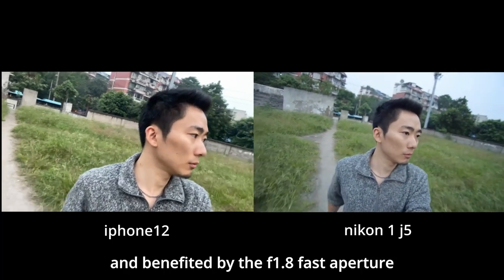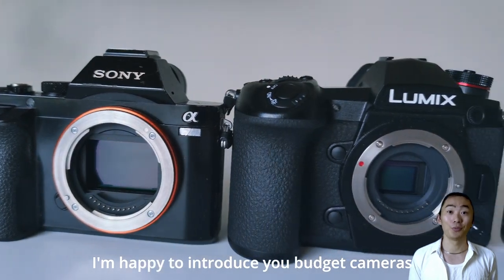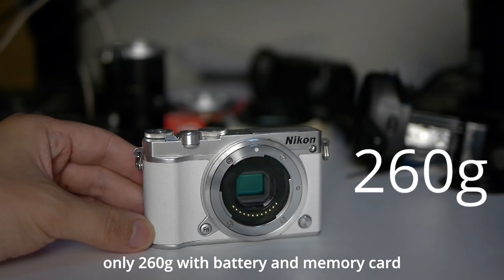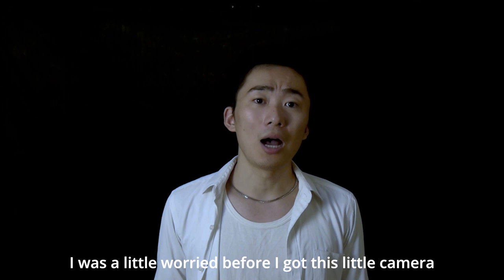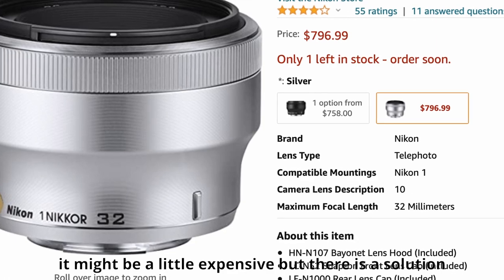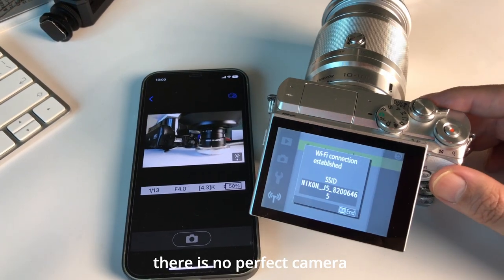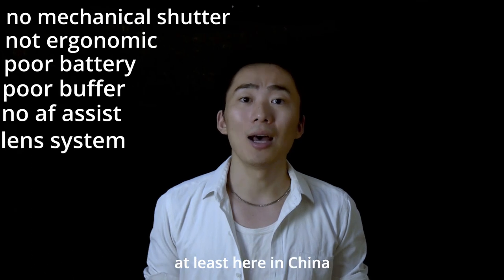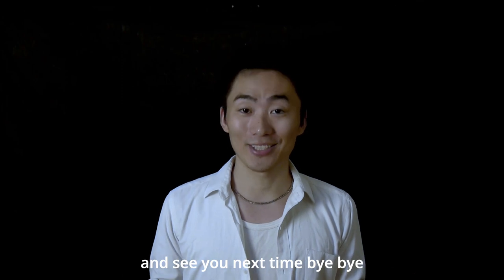【nikon 1 j5】the best budget vlogging camera?beat sony zv-1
maybe the best budget vlogging camera

this video shot by panasonic gh2/sony a55/iphone12
hope you guys understand my English
thanks😊